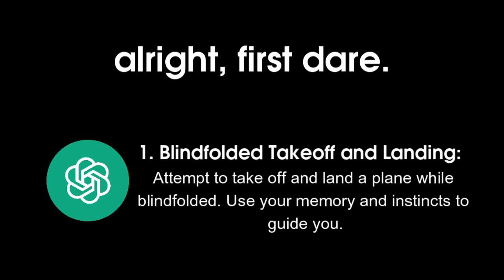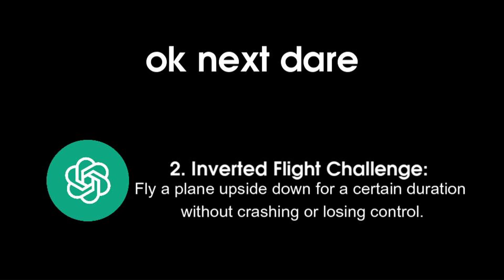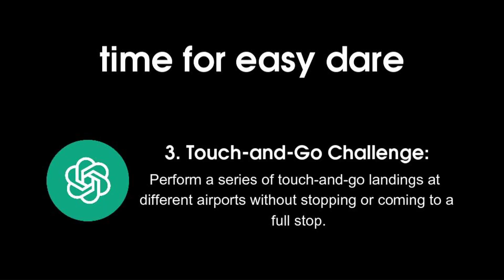ChatGPT gives me PTFS dares!